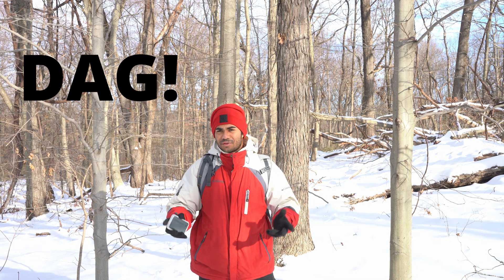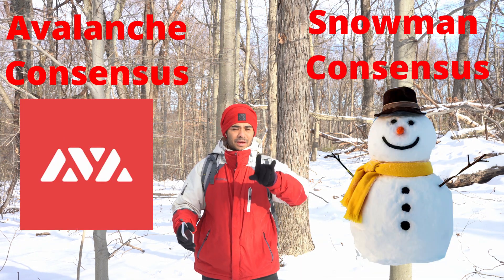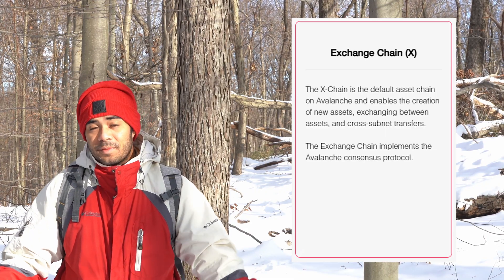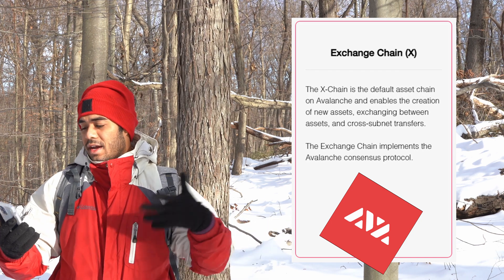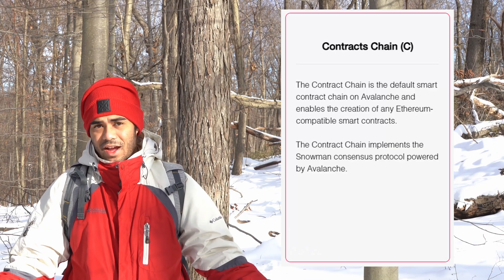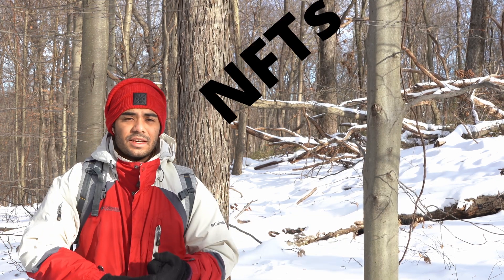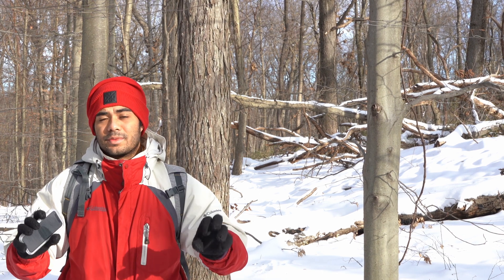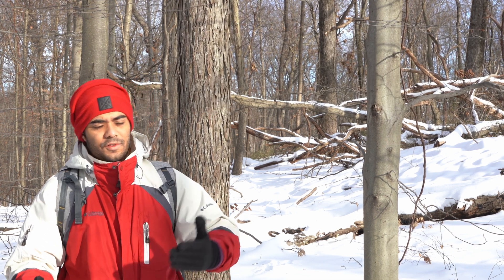How does Avalanche $AVAX Work? (Can it kill Ethereum?)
Here's a quick overview of how the Avalanche ($AVAX) architecture works. Although it is quite complicated, I hope this video helps you understand Avalanche ($AVAX) a little more!